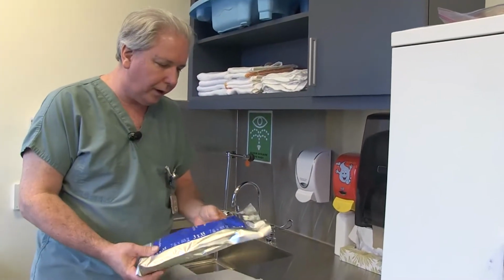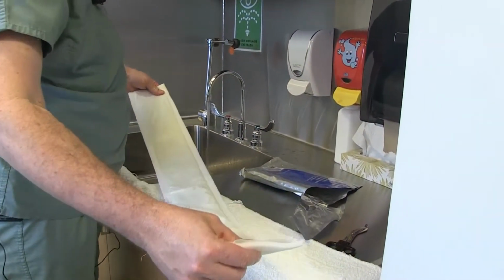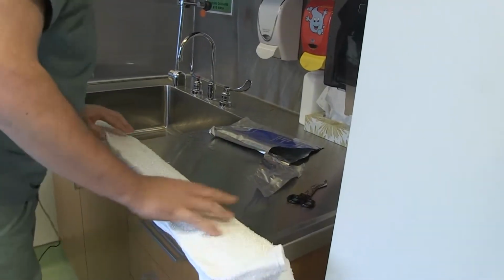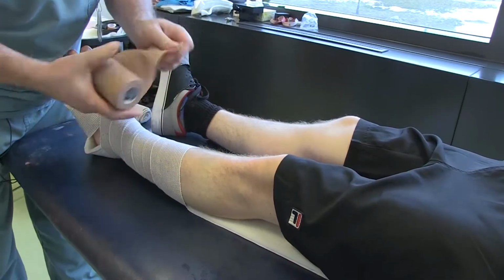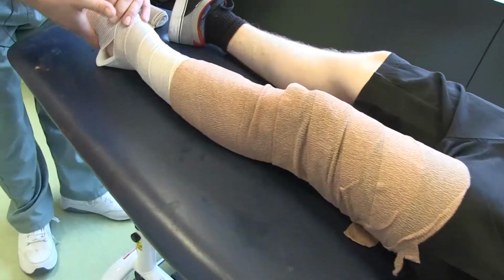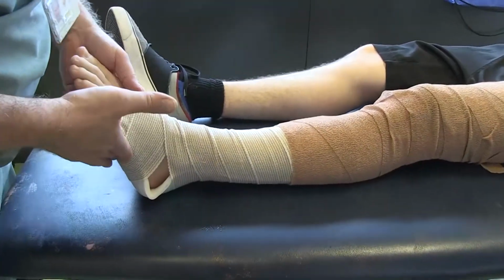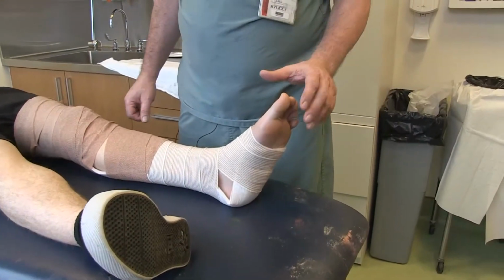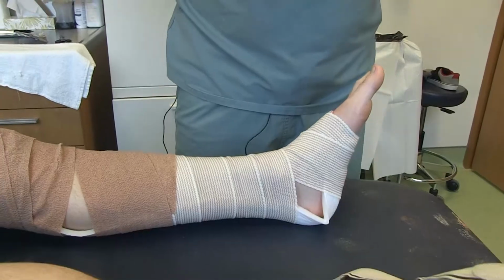OI-2 Support Kit